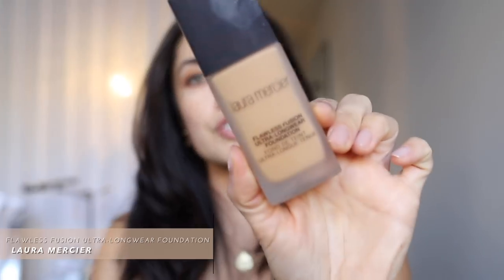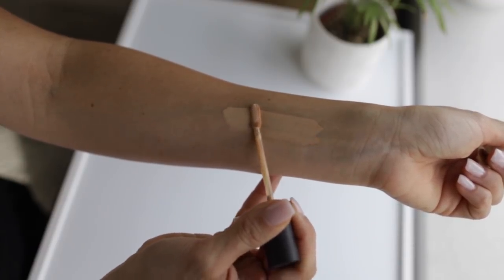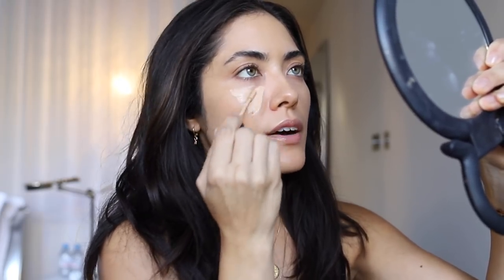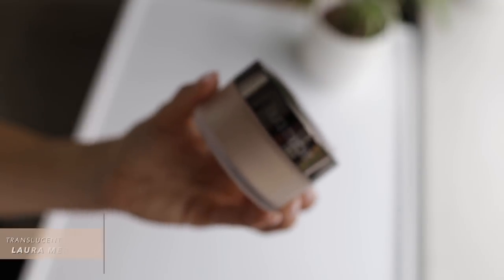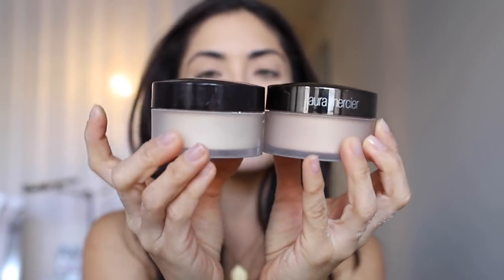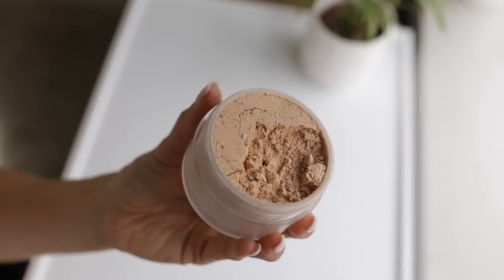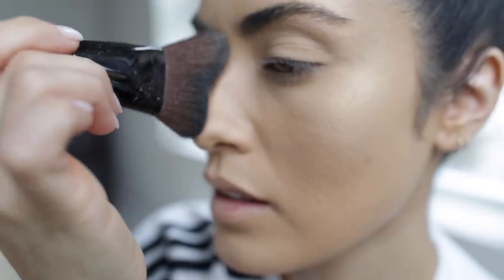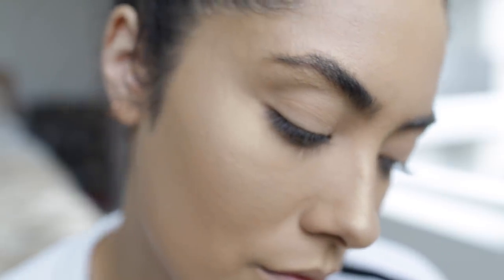Glowing Skin With Setting Powder? NEW Laura Mercier Powder | Melissa Alatorre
I loved doing this wear test while walking around the streets of London! Thank you to Laura Mercier for partnering with me on this video to showcase their new Translucent Loose Setting Powder Glow - check it out below!

Laura Mericer Flawless Fusion Ultra Longwear foundation shades Macadamia and dusk

Laura Mercier Flawless Fusion Longwear Concealer shade 2W

Dior Brow Styler Universal Brown

Jouer Blush Bouquet shade Hold Me

Dior Backstage contour palette (eyes)

Milk Kush Clear brow Gel

Lancome Monsieur Bog Mascara

Sephora Cream Lip Stain shade 02

VIDEO PRODUCTION⇣
Makeup tutorials – Sony a7r ii